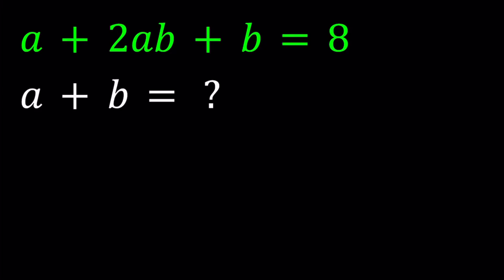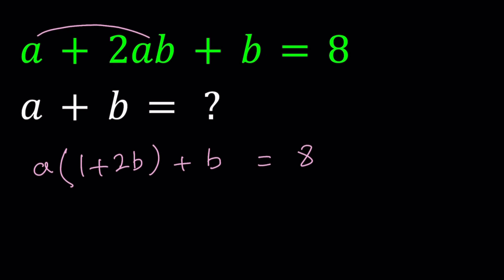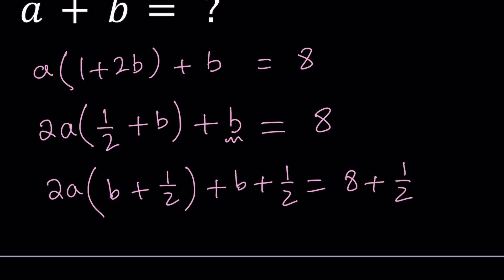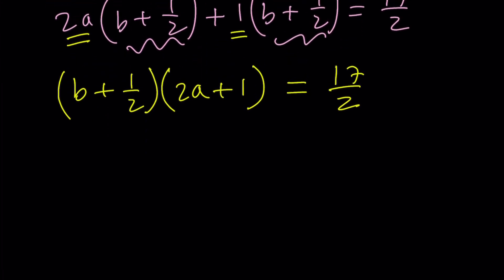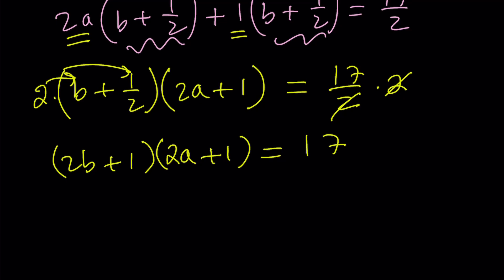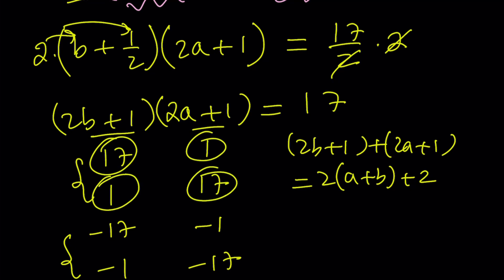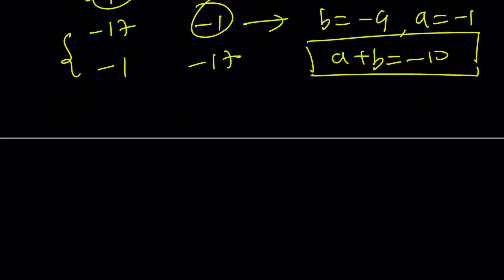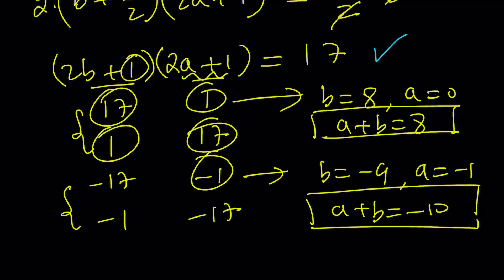Solving a+2ab+b=8 | A Diophantine Equation